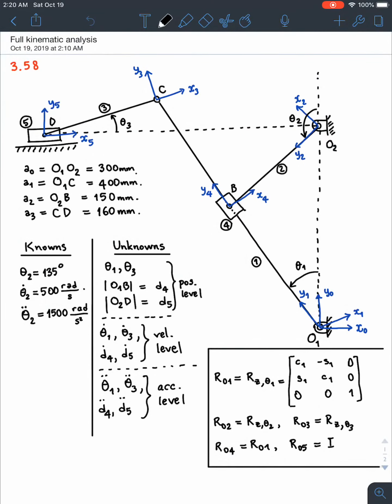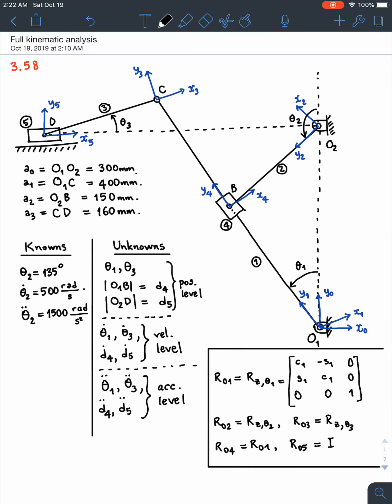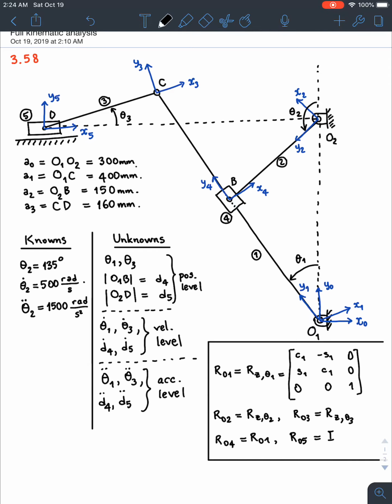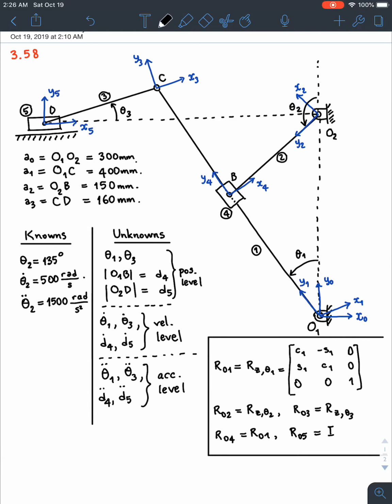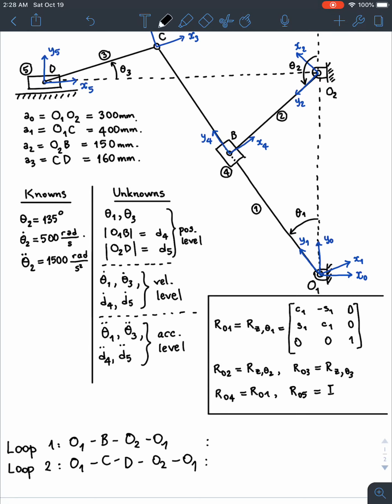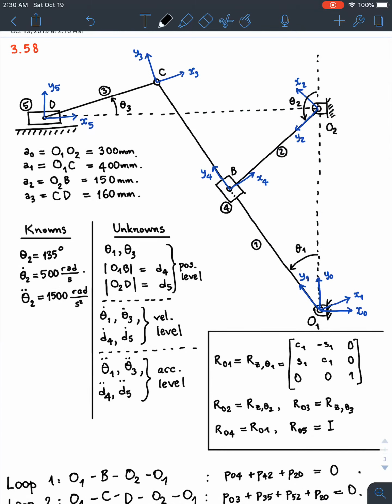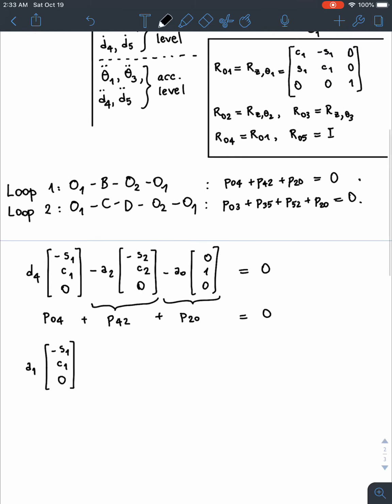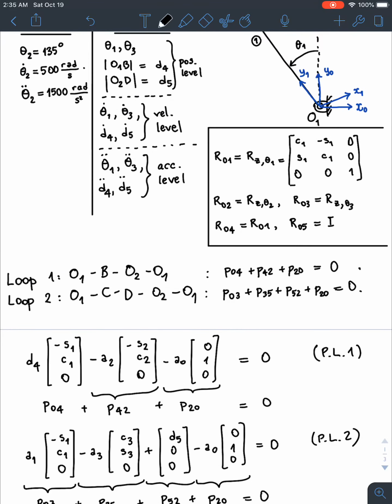Position-level analysis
This is the first of a series of videos on kinematic analysis of mechanisms. In this video, we go over the position-level analysis, where we derive the position-level loop equations.